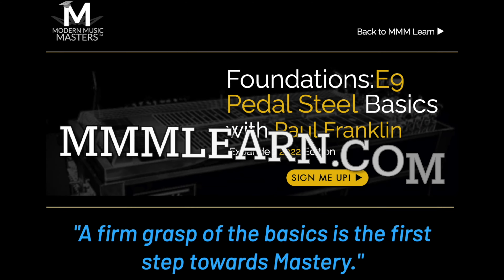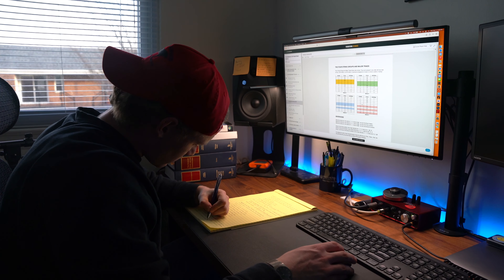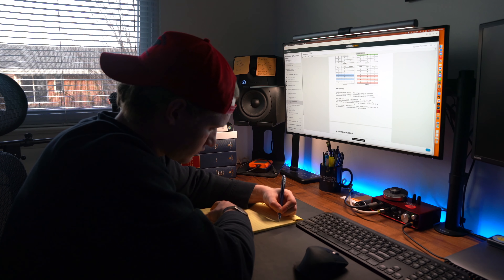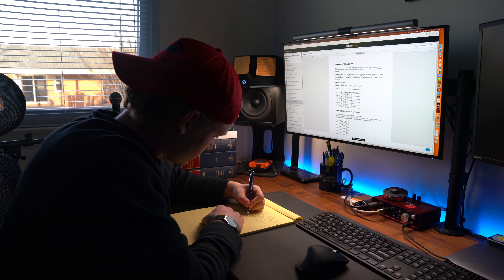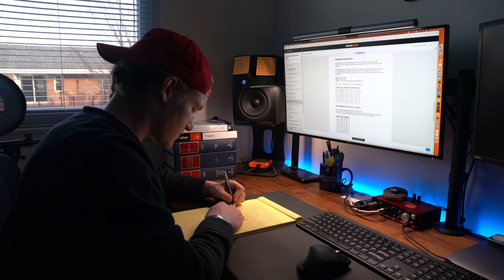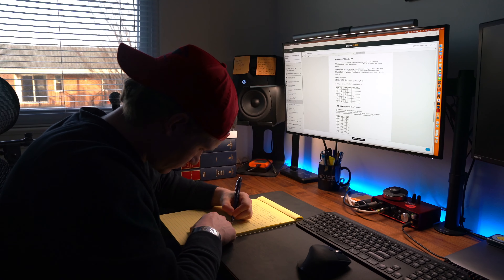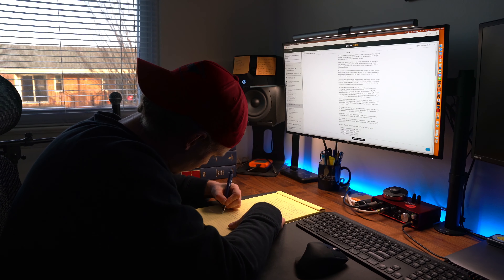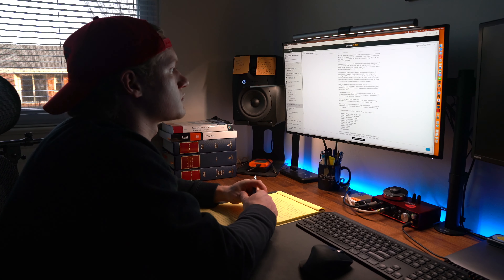Pedal Steel Everyday - Day 55 - Study Time Begins (Paul Franklin’s Foundations: E9 Basics Course)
Welcome back for Day 55! Today I officially dove into Paul Franklin's Foundations (E9 Basics) Course. This program has been recommended to me by so many pedal steel players, so it was time to give it a shot! I'm excited to play alongside this content and learn from it.

Also, if you’re a fan of pedal steel guitar, an advocate for practicing your instrument daily, or want to support the channel, check out my Pedal Steel Everyday website, Patreon, and merch. And as always, play everyday!

Pedal Steel Resources
📖 Pedal Steel Guitar Book
📖 100 Hot Licks Book
📖 Steel Guitar Method Book

⚙️ My Gear
D'Addario Strings
S.I.T. Strings
Ernie Ball Tone Bar
Tuning Wrenches
TRS Cables
Shure SM58
Shure SM57
Mic Stand